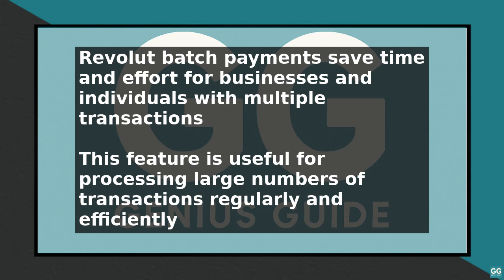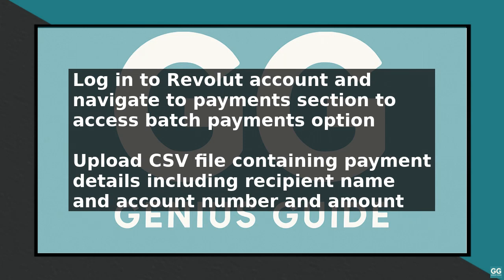Step By Step Guide To Revolut Batch Payments (2025)